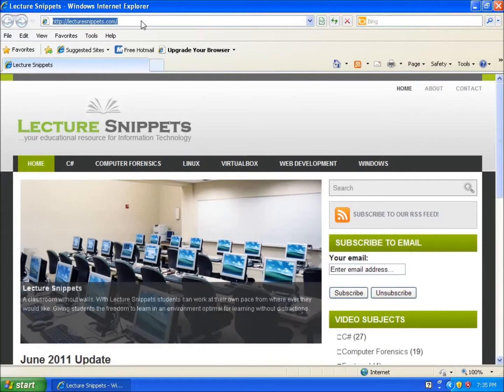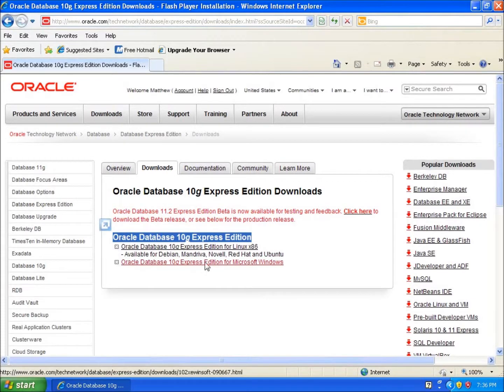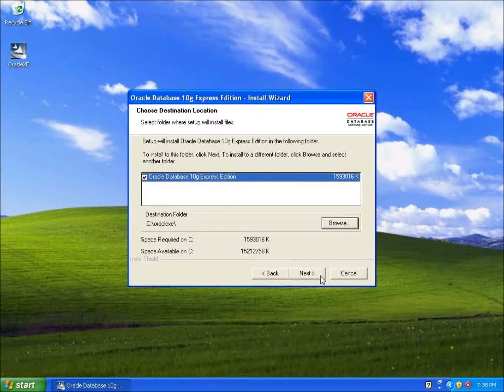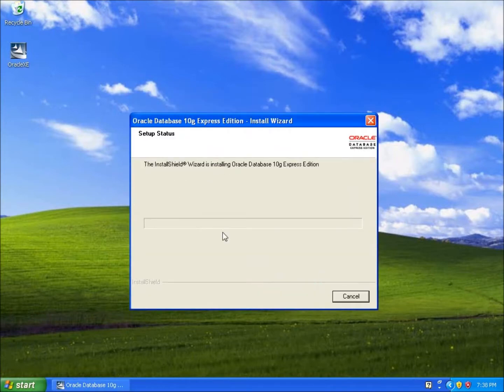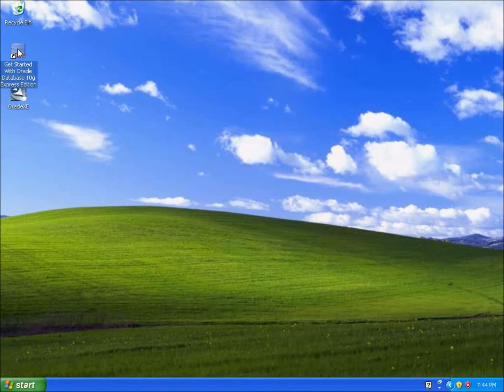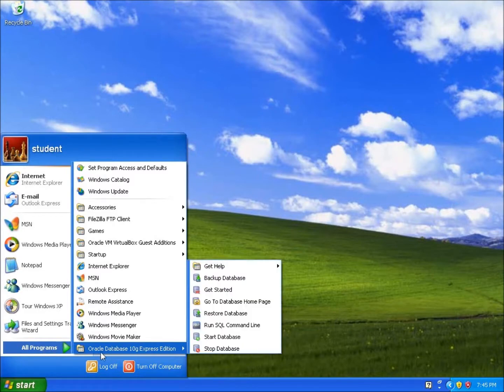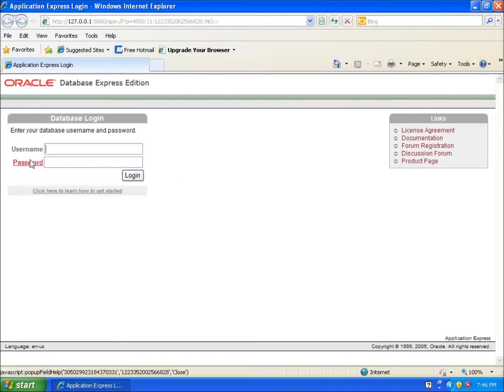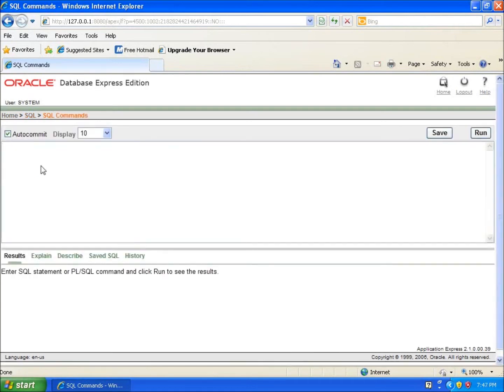create a database PMP Part - 4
how to create database and how to maintain database get starting with this video. SQL with Oracle 10g XE Getting Started
how to create database Getting Started PMP Part - 4 HD